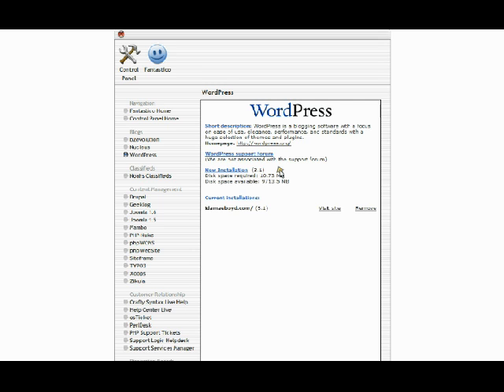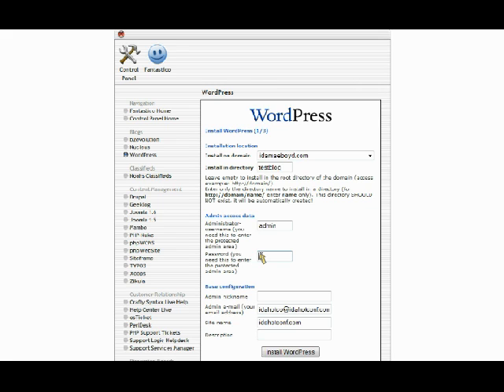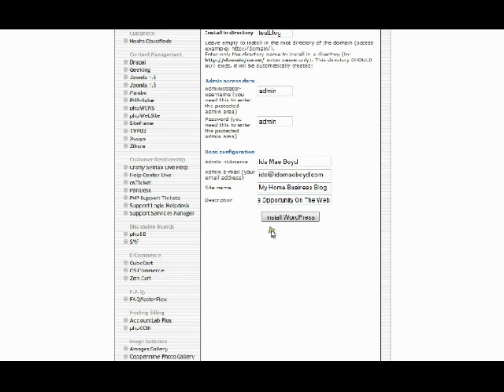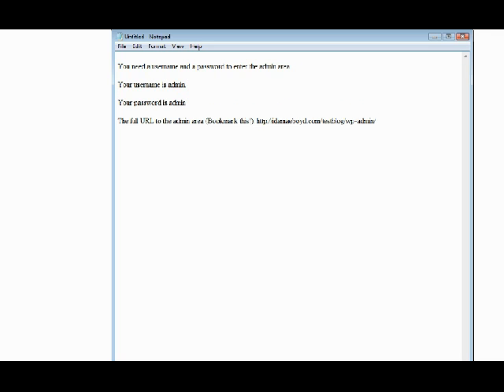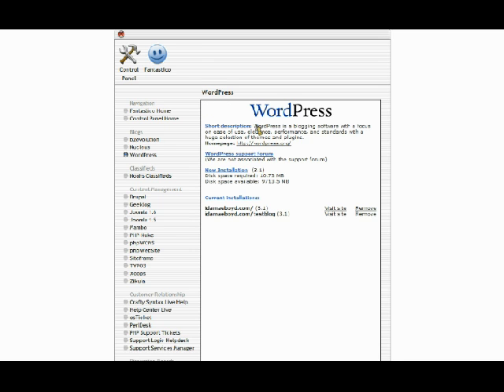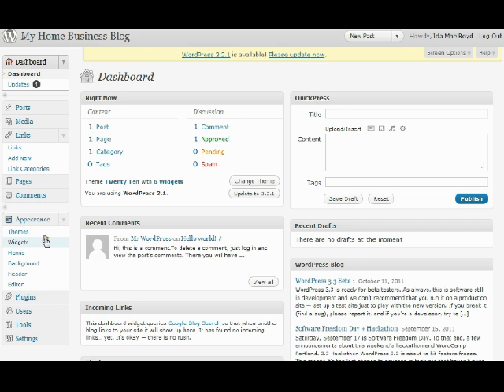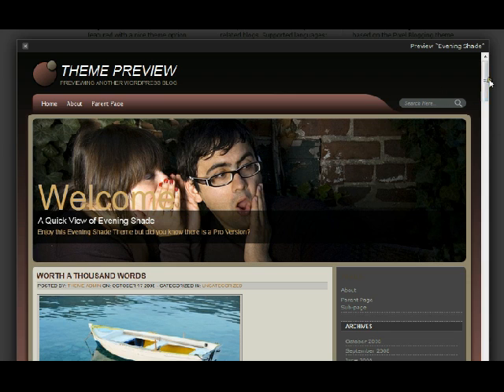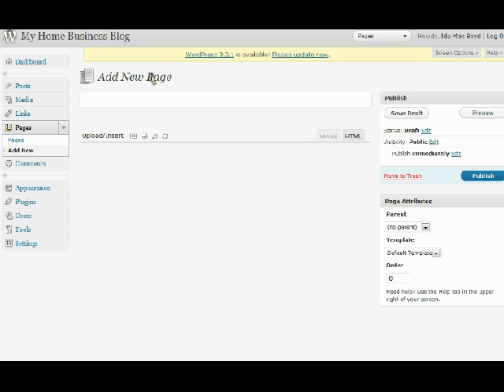Introduction to Wordpress Blog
Introduction to creating a basic wordpress blog